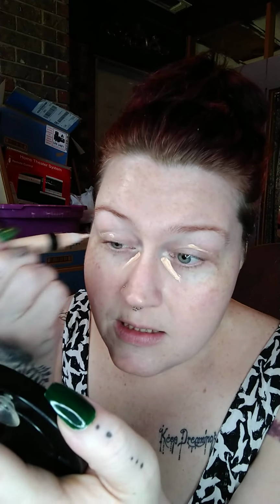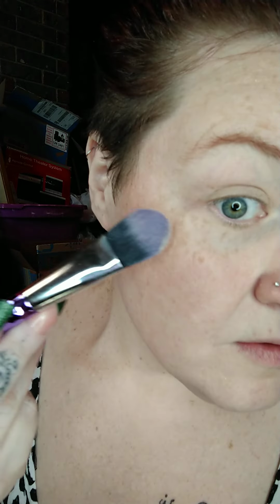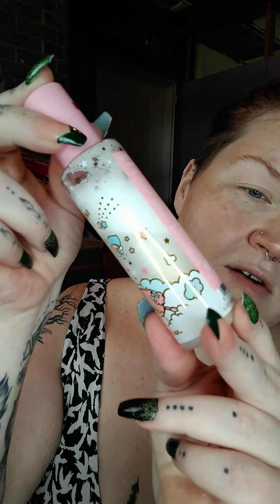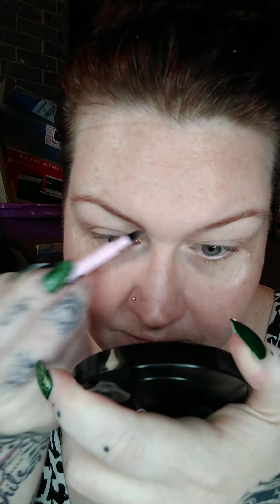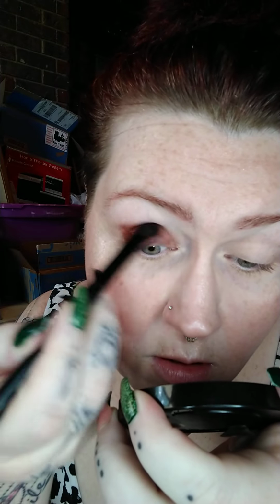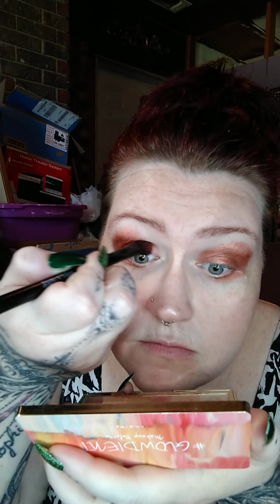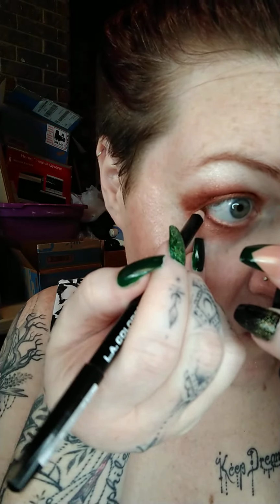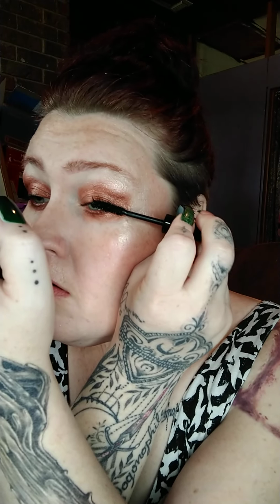Radiant Bronze Goddess makeup tutorial 💛🌟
hey there beautiful creatures in today's video I do this golden goddess glimmering shimmering shining look lol I just want to be a juicy dewy goddess okay as always thank you for being here XOXO Kayla